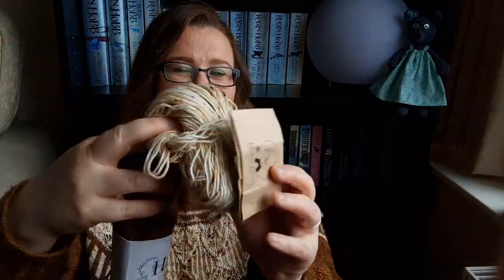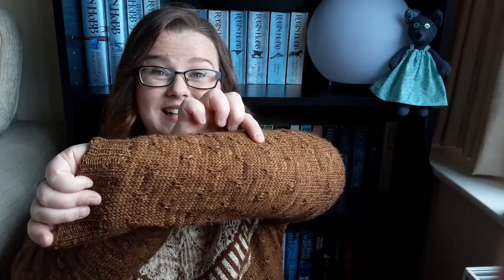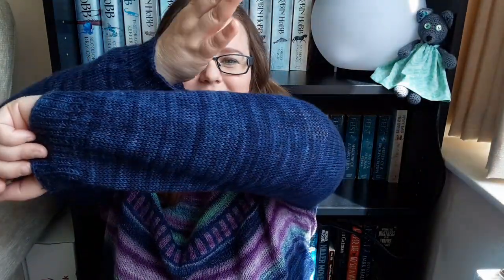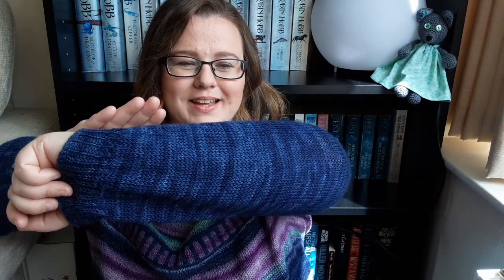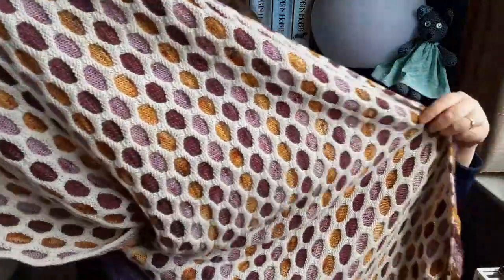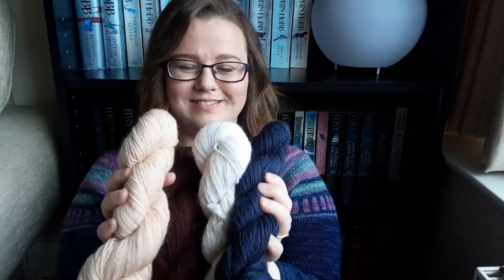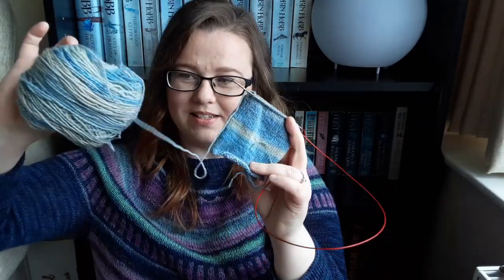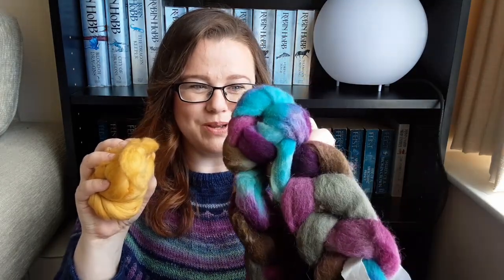A Knitting Podcast: Finishing Parade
Hey guys, welcome to my crafty channel where I talk about all the things that I have been making. I have so much knitting and spinning to share with you this time so grab a cuppa tea and settle down.
As usual I try to link to the things I've been talking about so here are a few you might find useful but please let me know if I can point you in the right direction of anything I might have missed.

Felicity Yarn studio